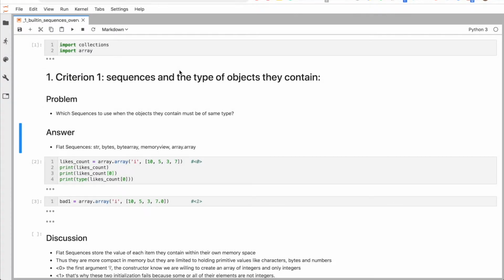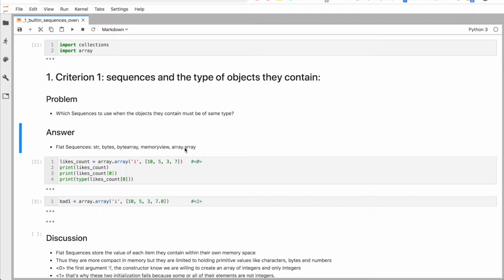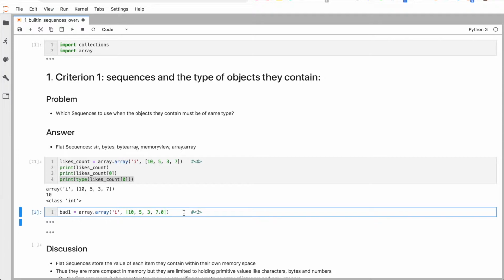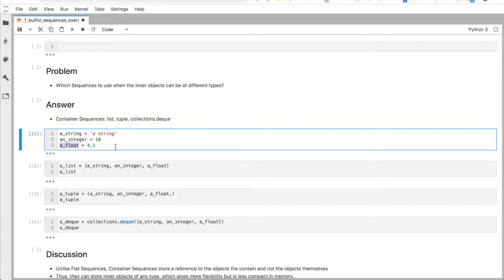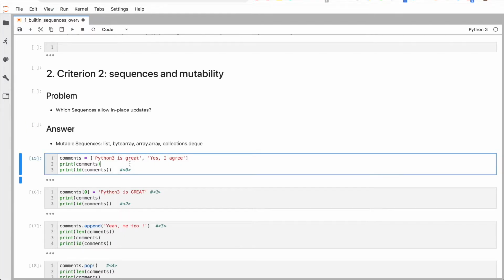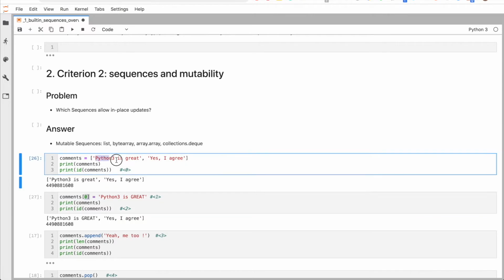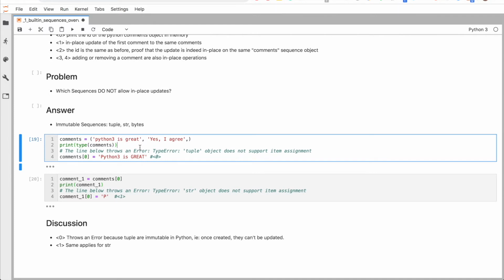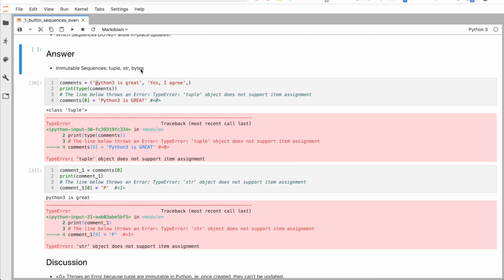Python3 built-in sequences | Ep1.1 [Python 3 Recipes]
Python Tutorial: Python3 built-in sequences | Ep1.1  [Python 3 Recipes]

List of Units:

Sequences
Dicts and Sets
Functions
Context managers
Coroutines
Object-Oriented: Classes and Objects
Object-Oriented: Inheritance
Object-Oriented: Interfaces
Metaprogramming
Network Programming
C Extensions